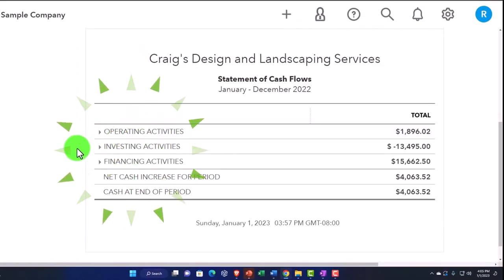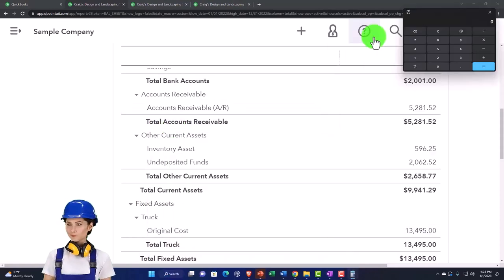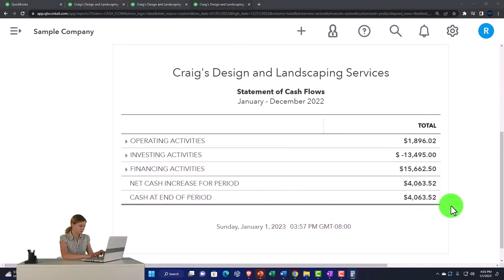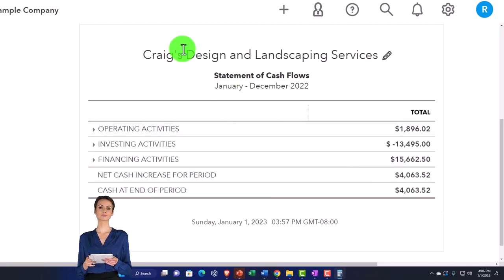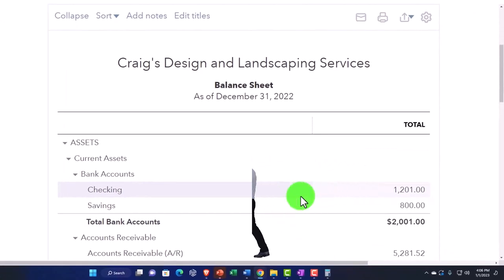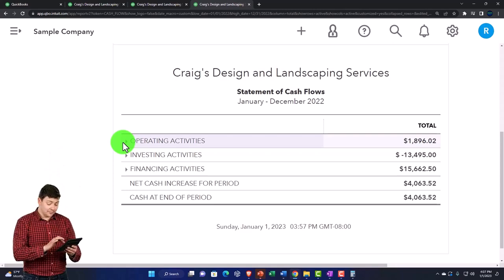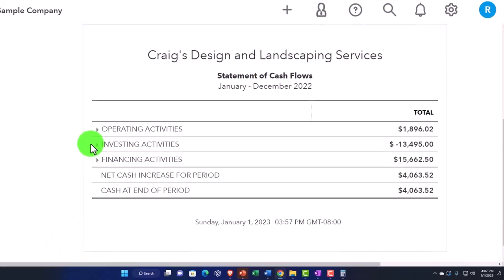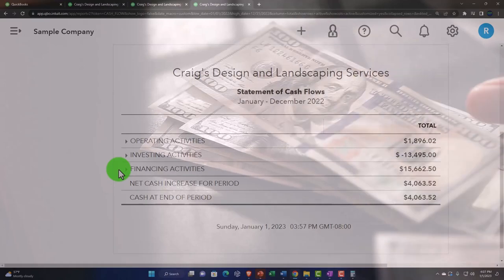3 Cash Flow Categories Introduction - QuickBooks Online 2023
3 Cash Flow Categories Introduction